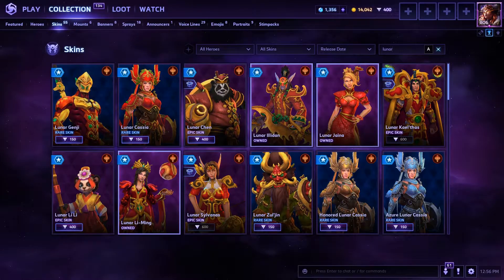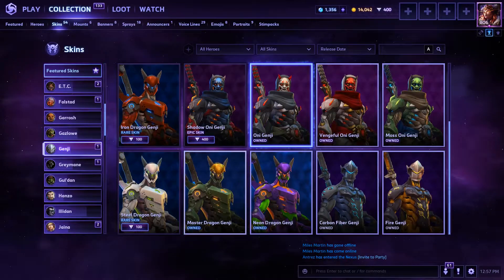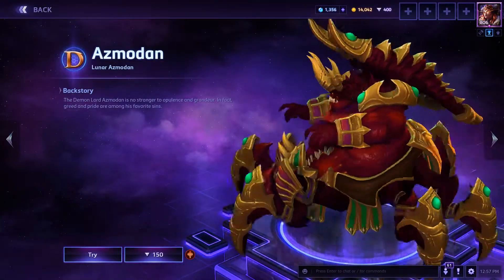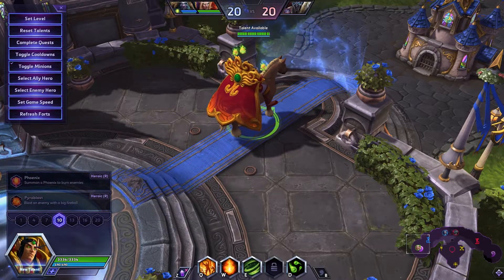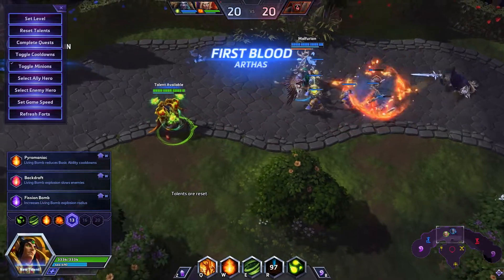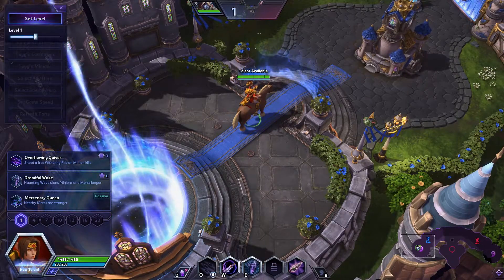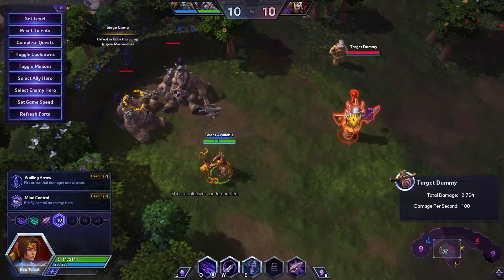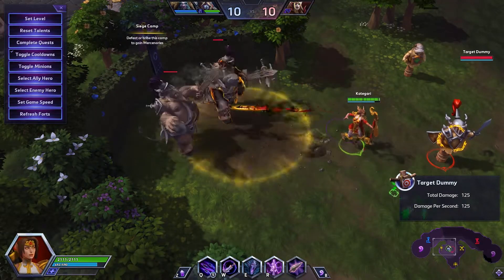The Lunar Elves of 2018 - Kael and Sylvanas | Heroes of the Storm skin showcase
There are some new skins coming with this year's Lunar event, let's have a closer look at the Epic ones so that you know what you're paying for.